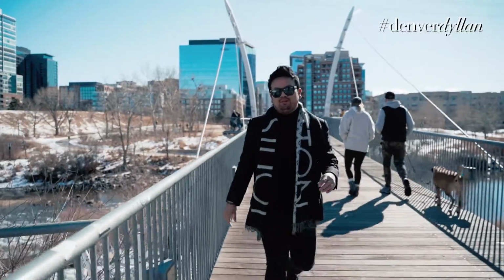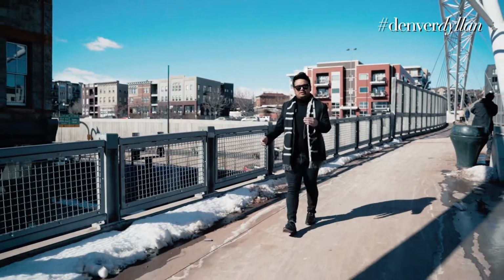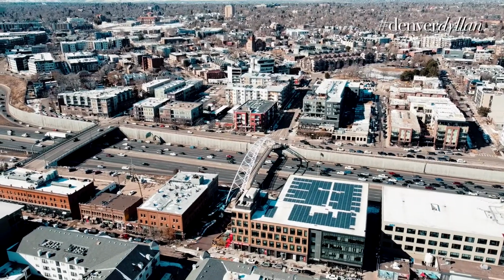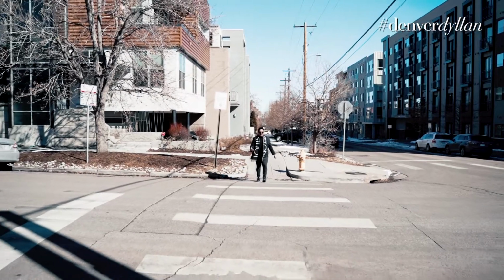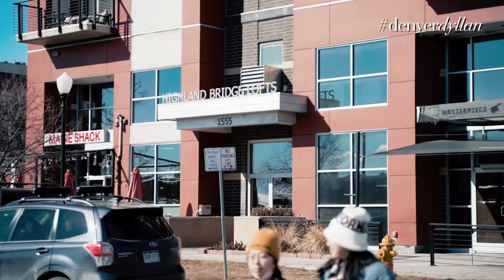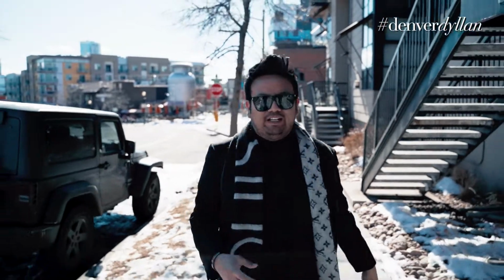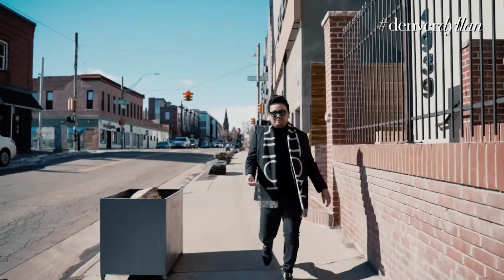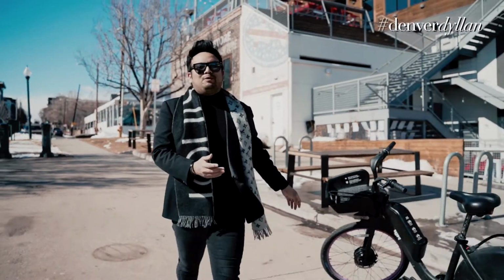AROUND THE BLOCK: w/ denverdyllan in LoHi, Denver, CO / January 2022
Neighborhood Insights & shortness of breath included. Location: Lower Highlands (LoHi), Denver, Colorado

Discover more about LoHi or search for your next new home in LoHi at denverdyllan.com